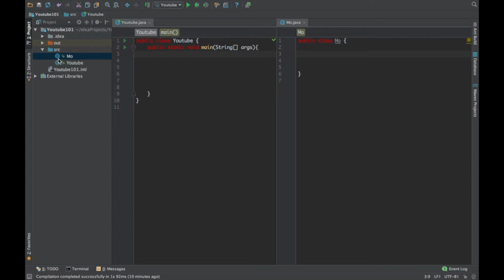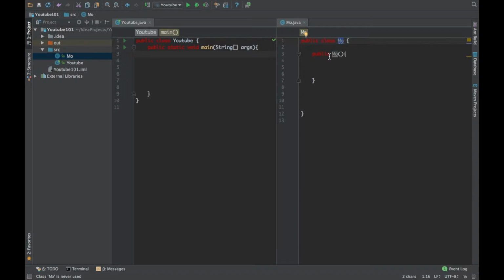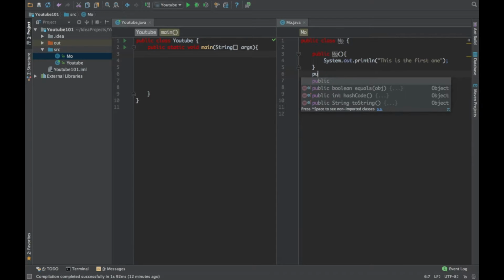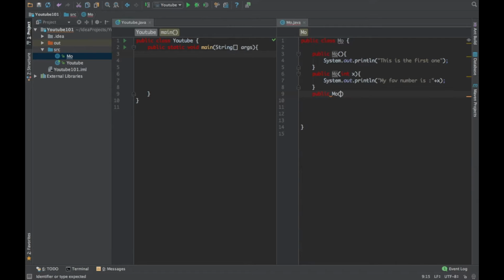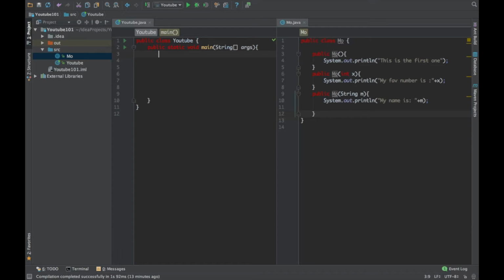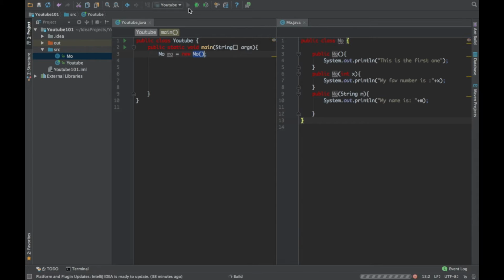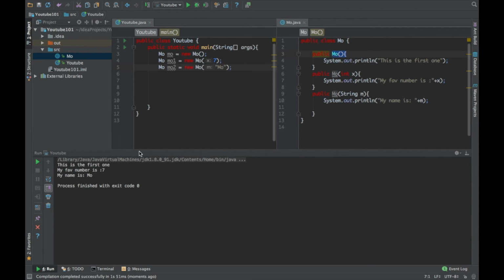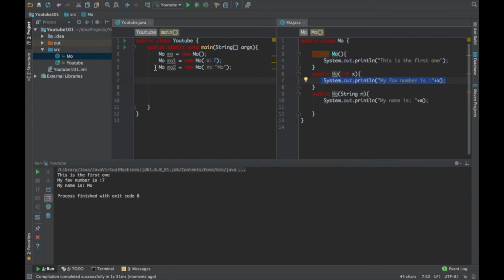Java Programming Tutorials - 28 - Multiple Constructors